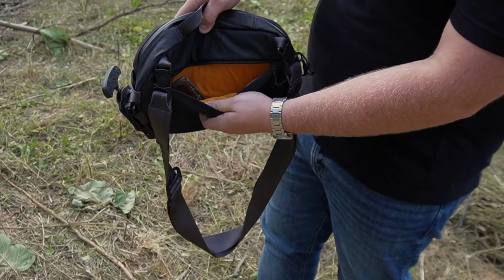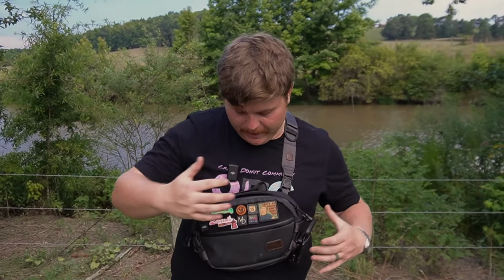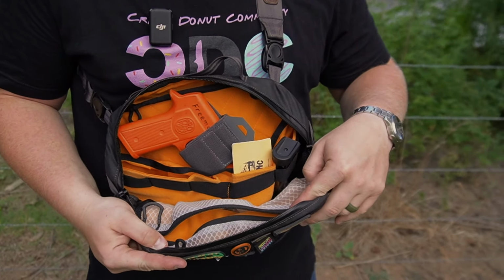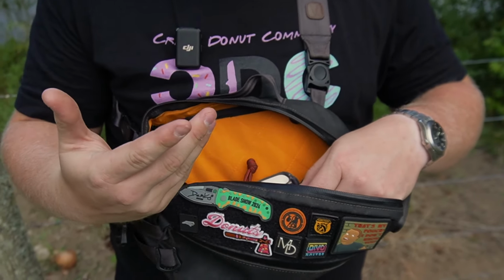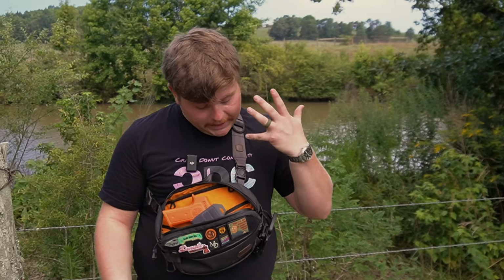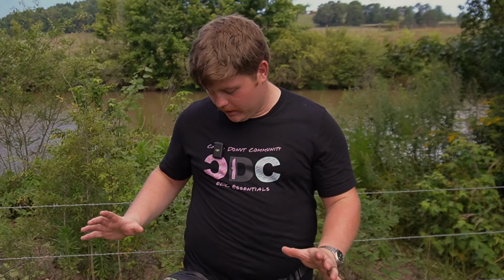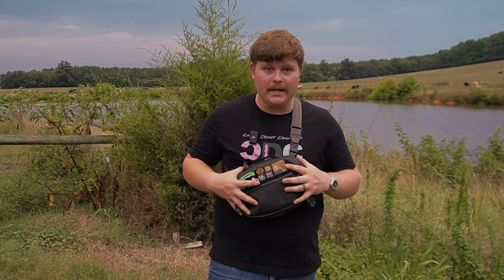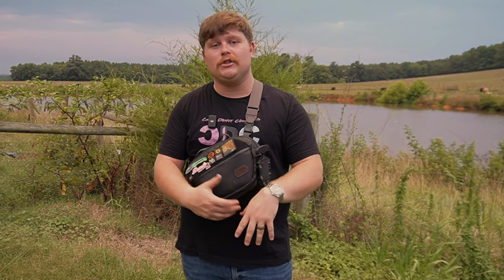The BEST Summer EDC Bag?!?( Vanquest Tekko 4 )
In this video we check out the Vanquest Tekko 4!